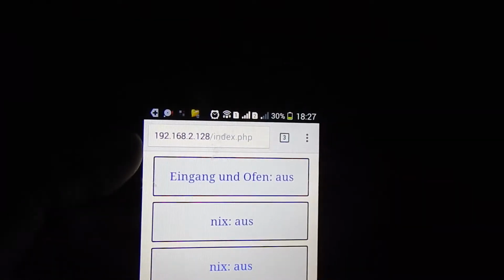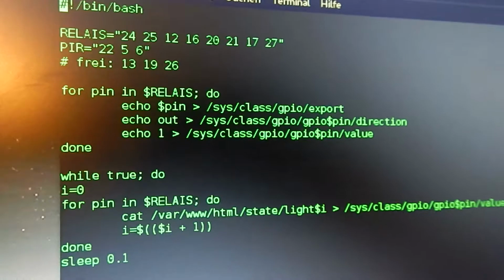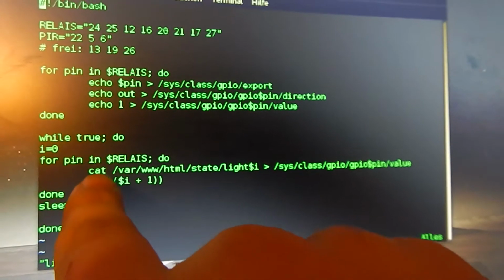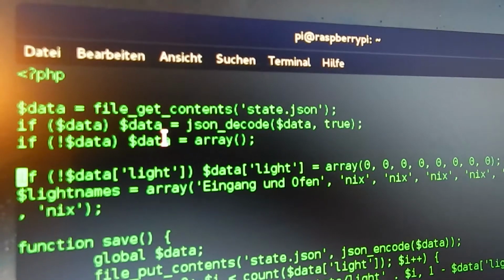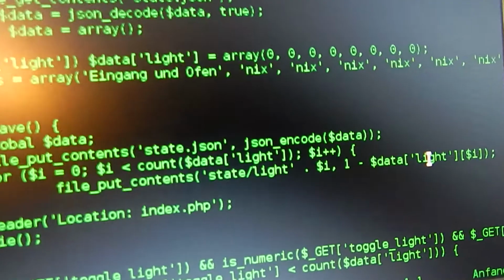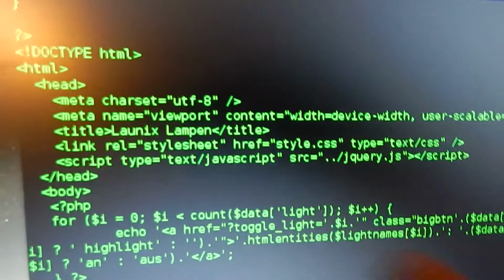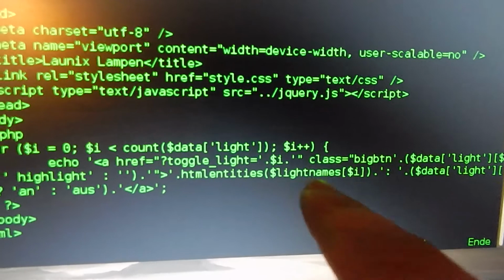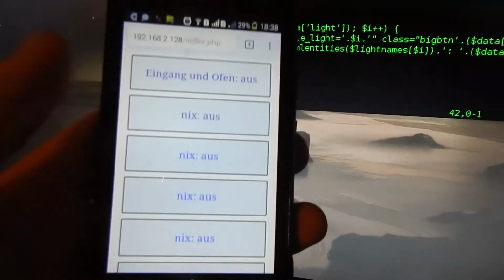Home Automation: Turn lights on and off using Raspberry Pi 3 and Relais Card (App)